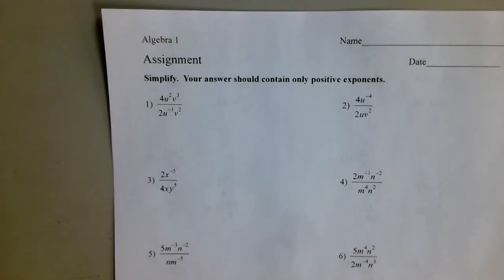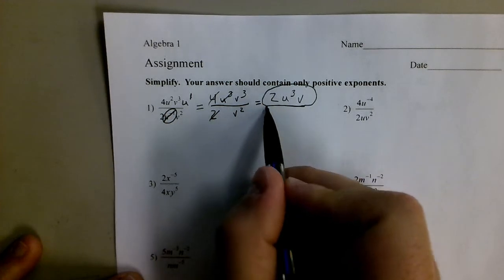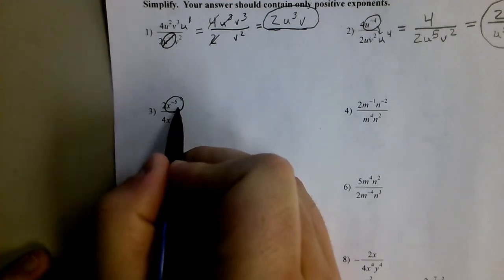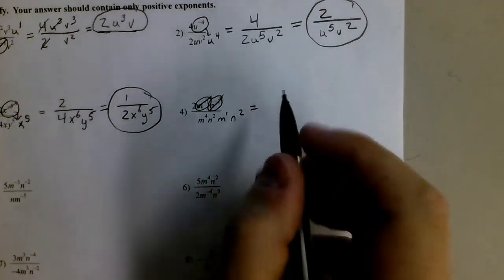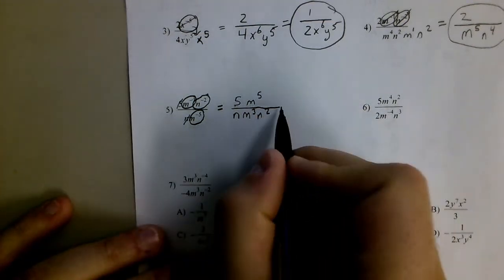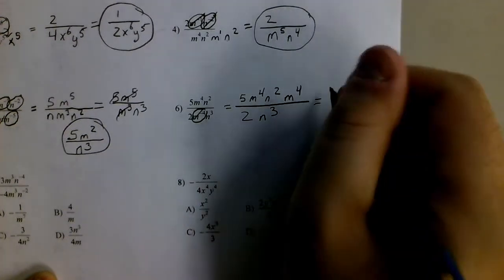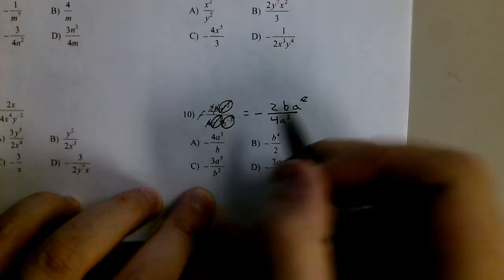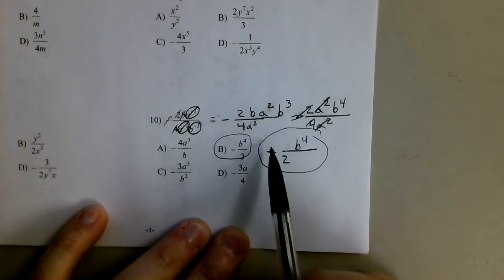Dividing with Negative Exponents